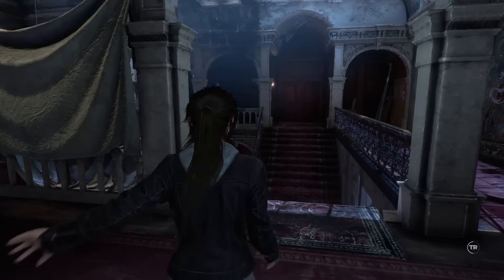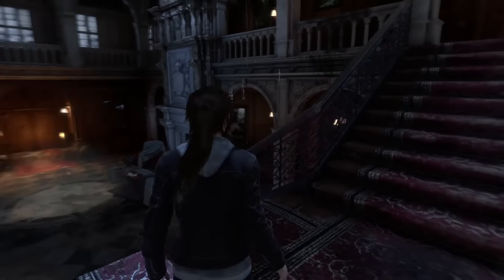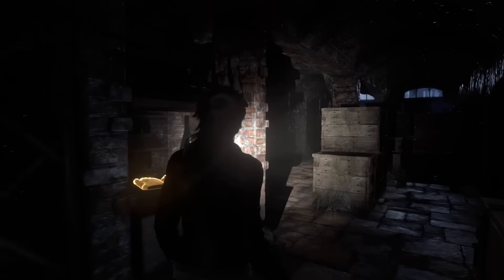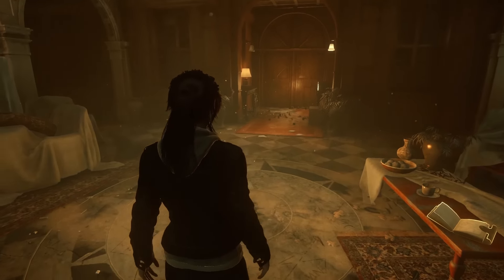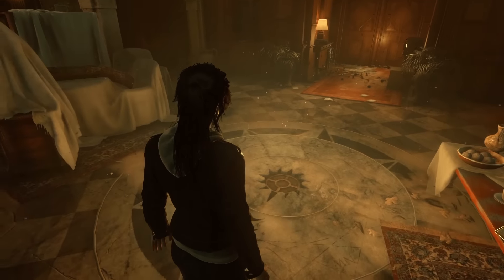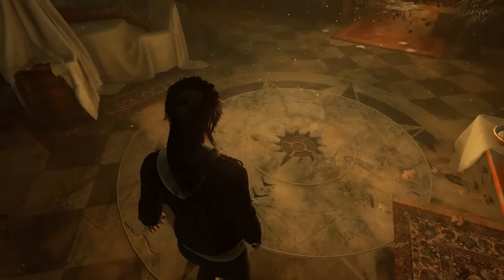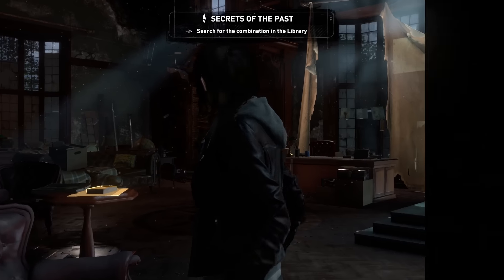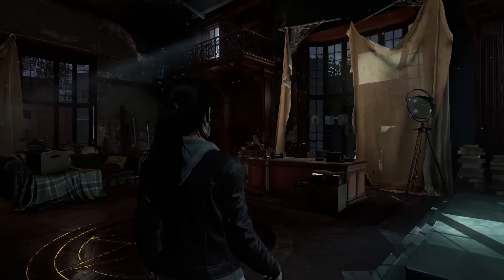Rise of the Tomb Raider on PS4 - VR, Zombies and survival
We've played Rise of the Tomb Raider on PS4. Croft Manor in VR and co-op survival mode. Here's James and Dave to tell you all about it.